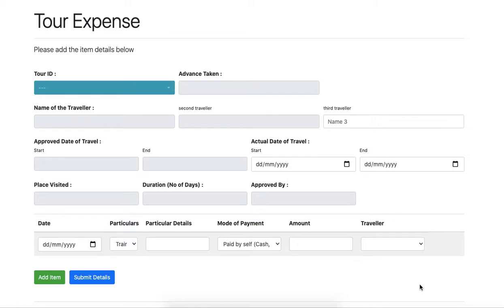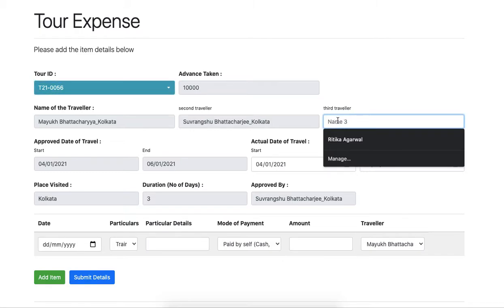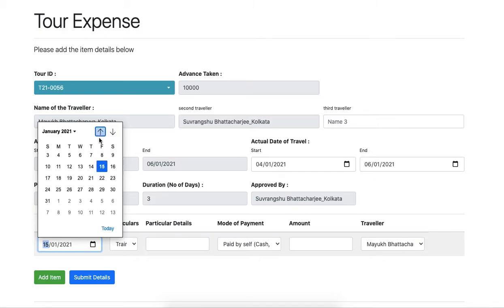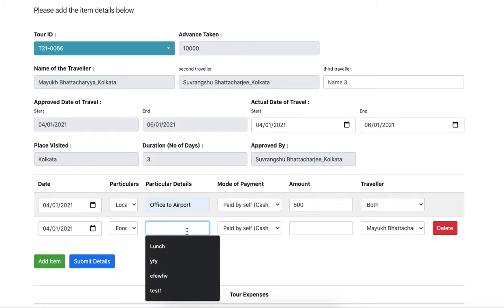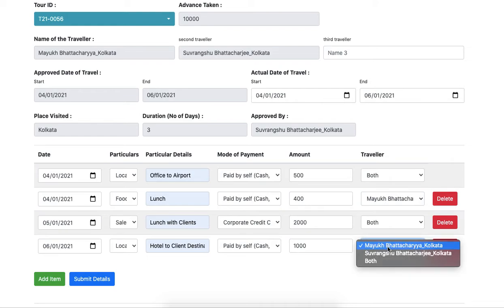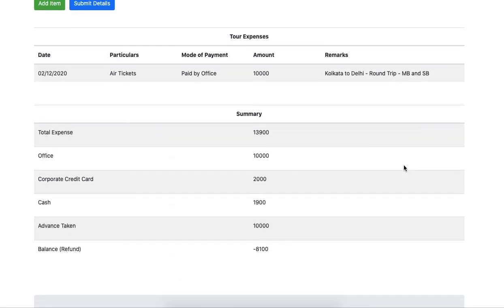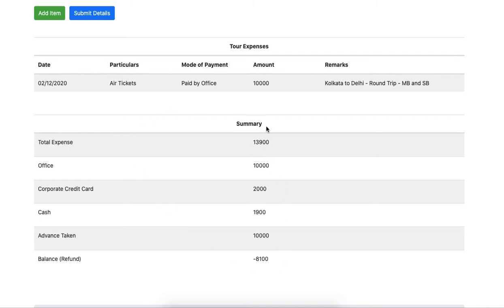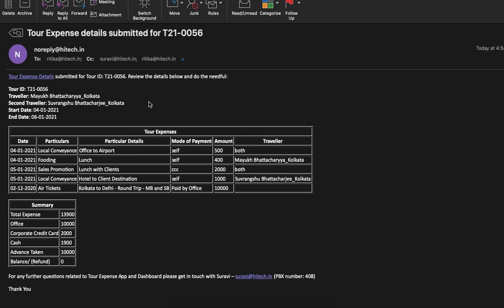How to use Tour Expense App